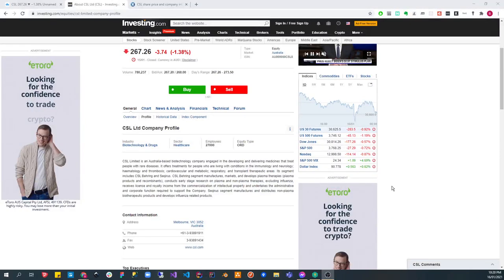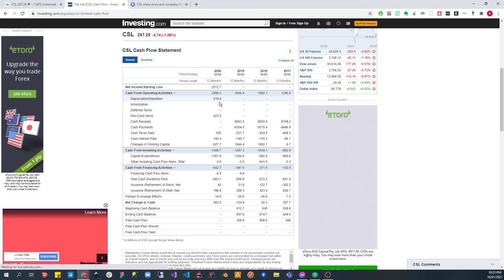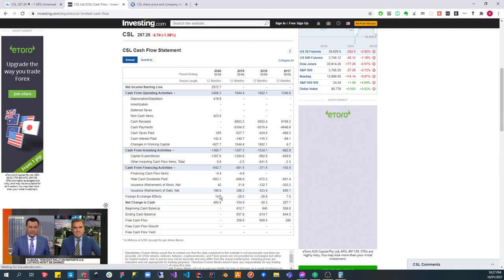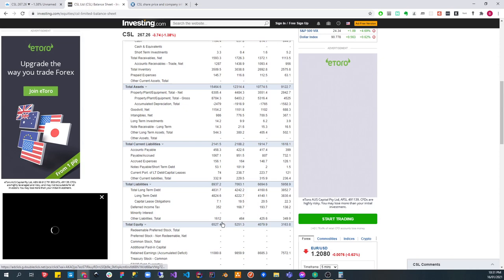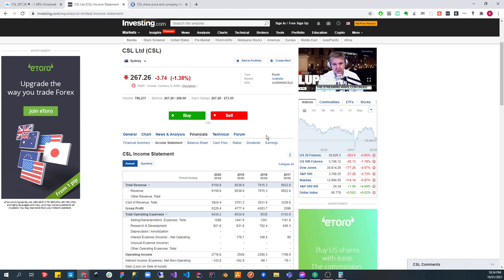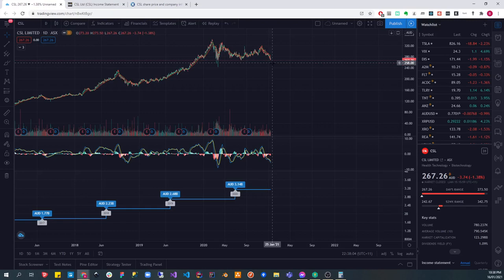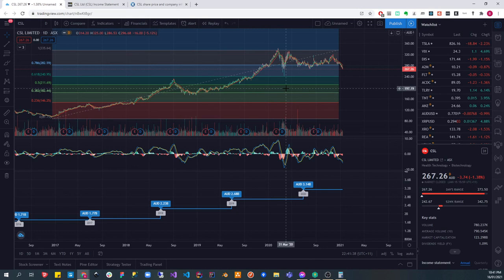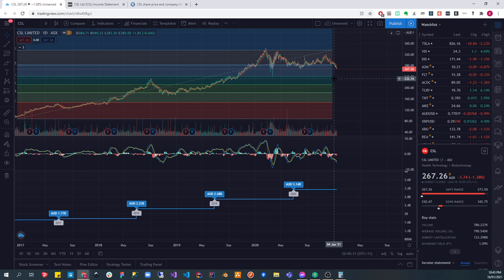Quick Take: CSL Ltd (ASX:CSL)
CSL Limited is an Australian-based biotechnology company that focuses on developing and delivering medicines to treat people with rare diseases. It offers products for a wide range of therapeutic areas.

TL:DW
1. On downward trend
2. Not ideal to buy
3. Review in 2 weeks